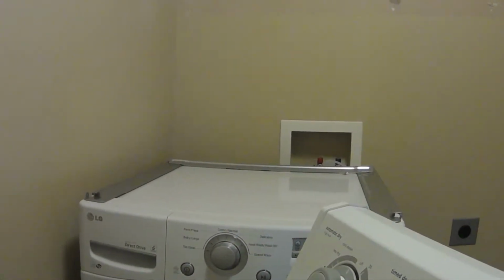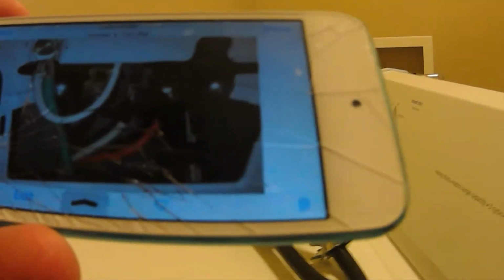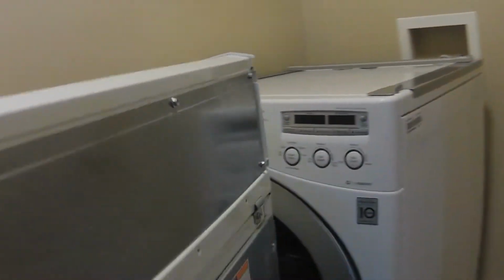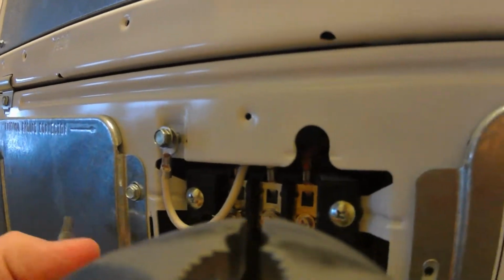Hooking up the Power Plug on an Inglis by Whirlpoo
Hooking up the Dryer Plug Cube perspective